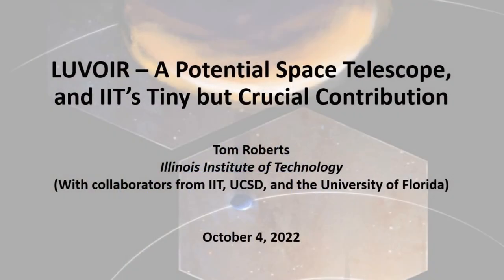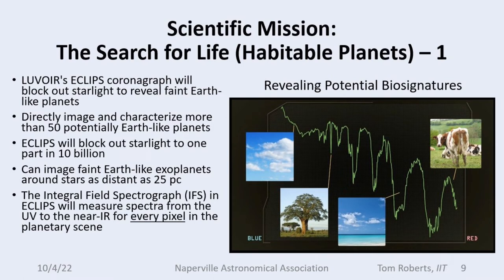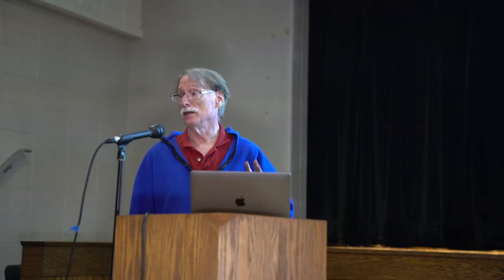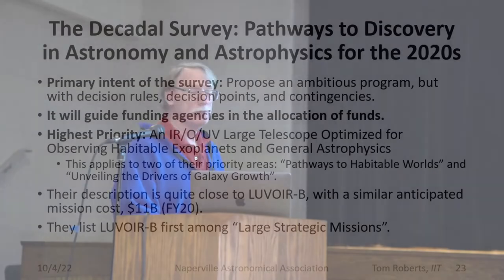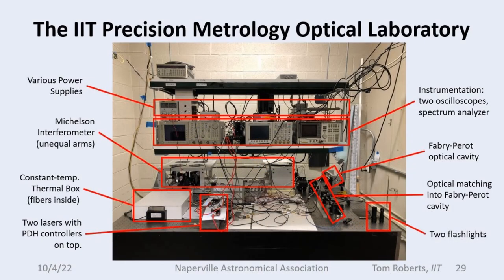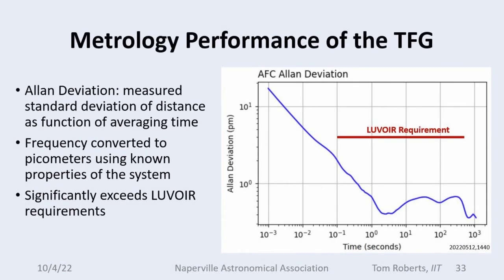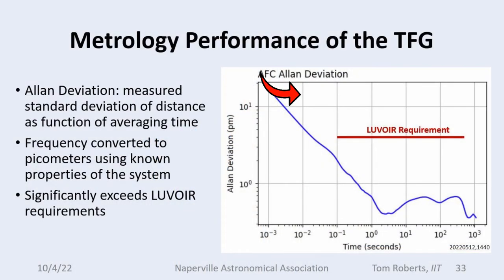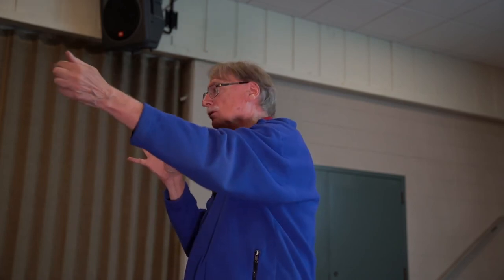Naperastro October, 2022 Program: LUVOIR -- A Potential New Space Telescope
The massive research projects that astronomers undertake these days take many, many years to complete, from initial brainstorming to deployment. (For instance, conceptual work for what would become the James Webb Space Telescope was being done in 1994, and it did its first imaging in 2022.) The U.S. astronomical community is currently looking into the creation of the next generation of spaceborne observatories, and in the running is a project for a huge new telescope currently going under the name  of LUVOIR, which stands for the large range of energies that it can observe in: Longwave Ultraviolet, Visible, and InfraRed.
In this presentation, Professor Tom Roberts from the Illinois Institute of Technology shares details of the LUVOIR plans in general, and specifics about a subsystem that he and coworkers are developing for it.